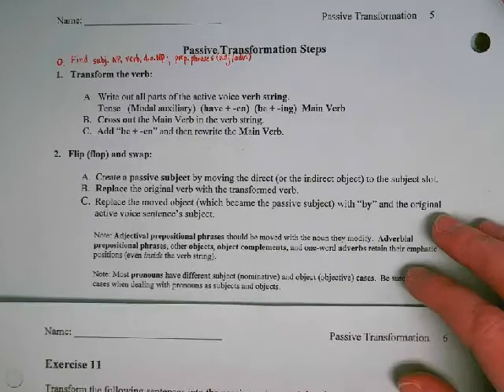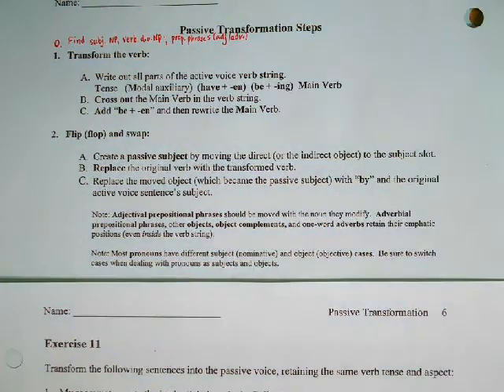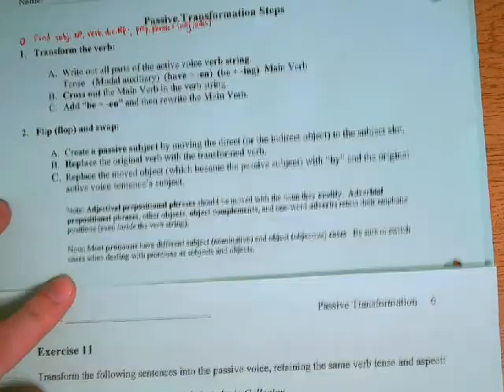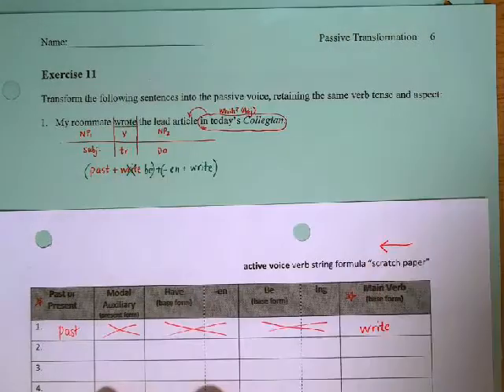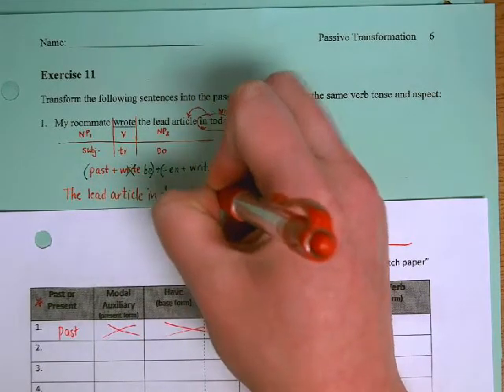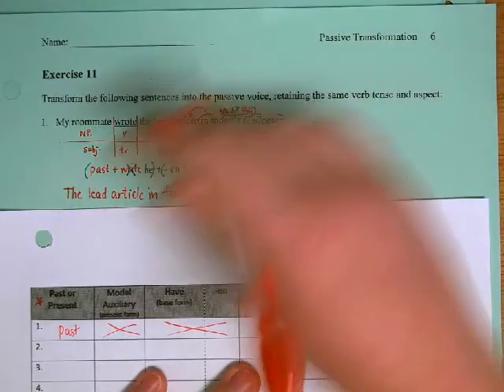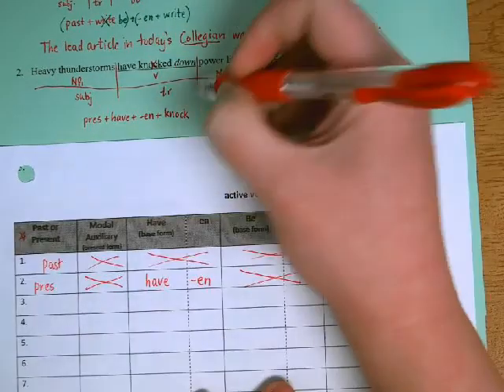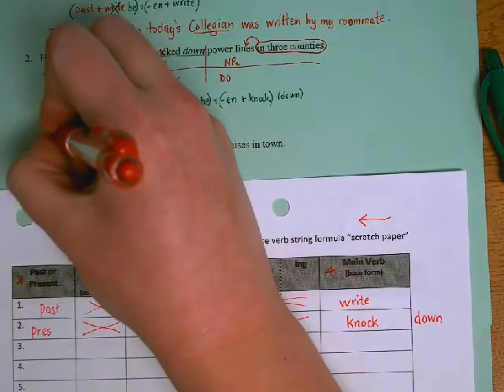Grammar Unit 2 Exercise 11 (sentences 1-2)